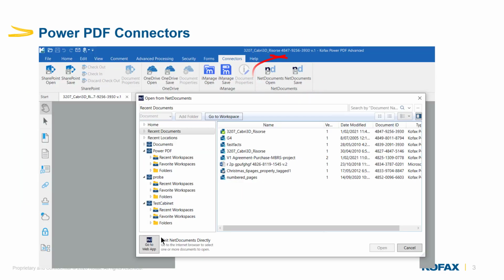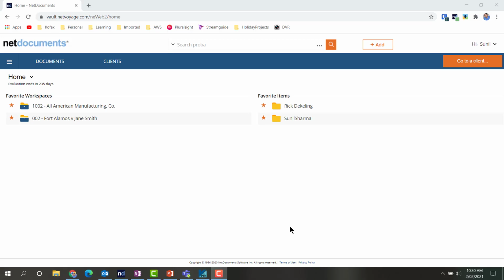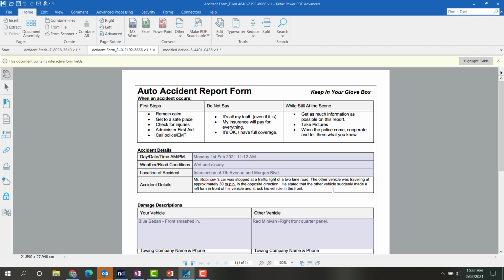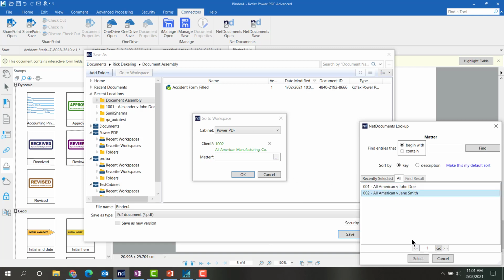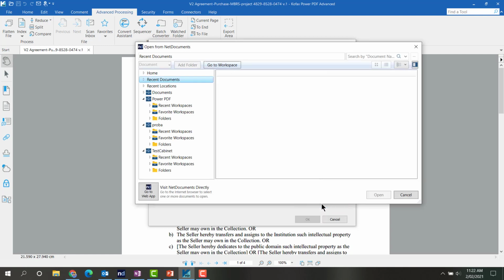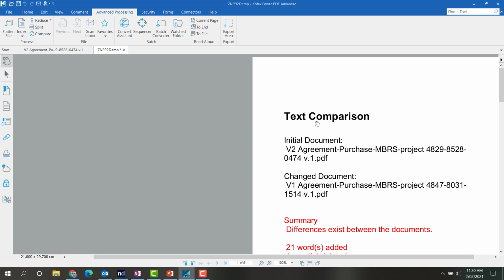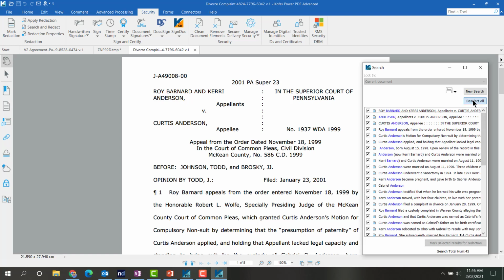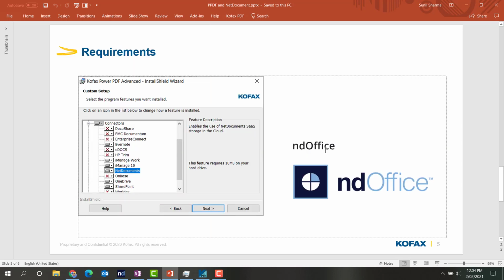Power PDF integration with NetDocument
Power PDF Advance integrates with NetDocument using an in-built connector and ndOffice plugin to create a bridge between cloud based DMS and desktop productive tools. Power PDF allows users to assemble complex documents from various file format, allows for file format conversion, annotations and stamps on PDF files, Signatures and Digital Signatures and much more.